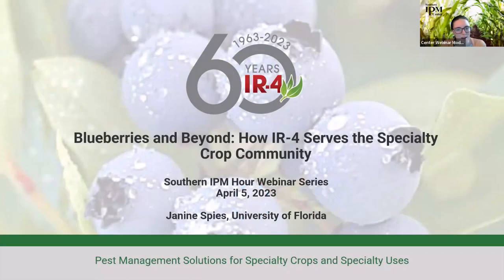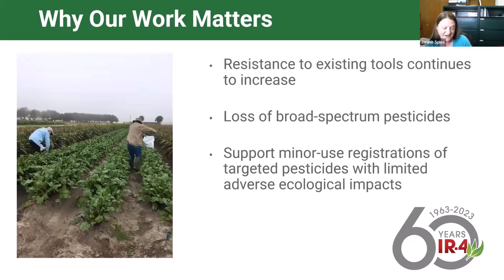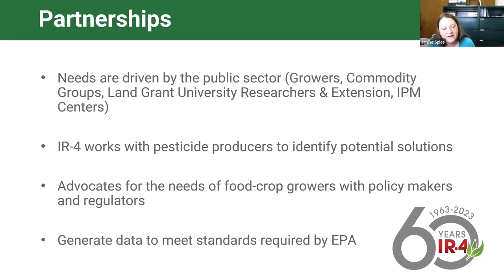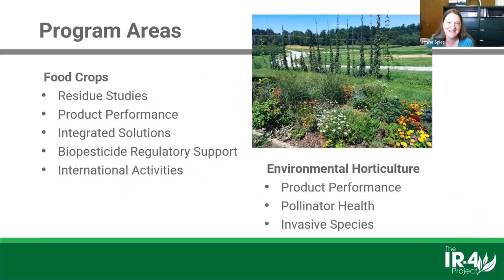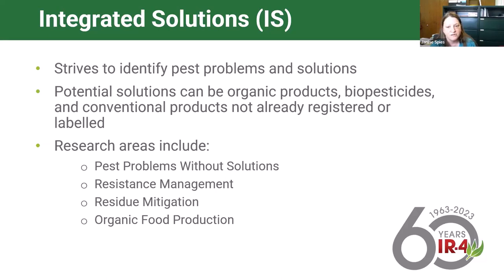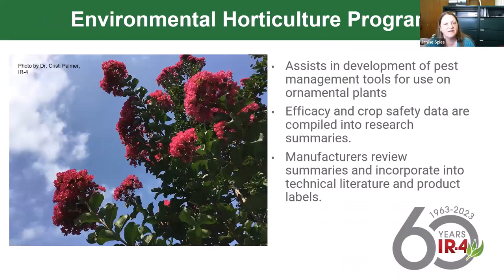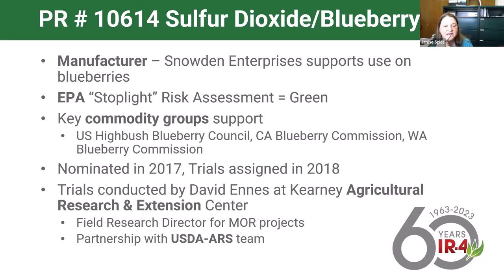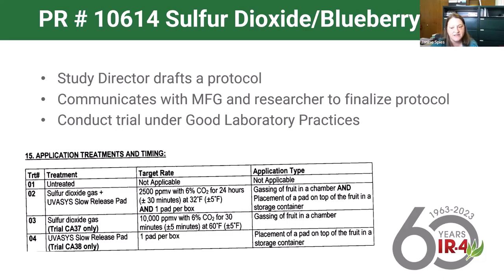Southern IPM Hour: Blueberries and Beyond: How IR-4 Serves the Specialty Crop Community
Original Webinar Date: 4/5/23
Speaker: Janine Spies

After 5 years and many collaborations, IR-4 announced a new post-harvest tolerance for blueberries, with EPA naming sulfur dioxide as an option to keep berries more fresh for consumers. 2023 marks 60 years of IR-4, and this win for blueberry growers illustrates IR-4's perennial dedication to delivering pest management tools that serve the needs of the specialty crop community. In this webinar, learn more about IR-4's mission, the blueberry study, and how to put in a project request with IR-4 for your specialty crop.

About the IR-4 Project

The IR-4 Project was established in 1963 by the U.S. Department of Agriculture to ensure that specialty crop farmers have legal access to safe and effective crop protection products.

IR-4 works directly with crop growers, registrants of crop protection products and other members of the specialty crop community to develop data required by the U.S. Environmental Protection Agency for the registration of pest management tools for specialty crops. IR-4 also supports the registration of minor or specialty uses on major crops.

The Blueberry Post-Harvest Tolerance Approved By EPA

In November 17, 2022, the US Environmental Protection Agency (EPA) issued a final rule establishing a tolerance on blueberries for total sulfites, a key residue associated with sulfur dioxide application. This new tolerance is the outcome of years of cooperation between the blueberry industry, ARS, and IR-4, who joined forces to help growers find adaptable solutions for post-harvest quality control. The project was identified as a priority at IR-4’s 2017 Food Use Workshop. Trials started in 2018.

Post-harvest control of Botrytis fruit rot, Alternaria rot, and surface mold in fresh blueberries is essential for market viability and fruit quality. Now, sulfur dioxide is an option.

In addition to being a boon to blueberry growers, a tolerance like sulfur dioxide highlights the power of collaboration between groups like ARS, IR-4, and EPA.